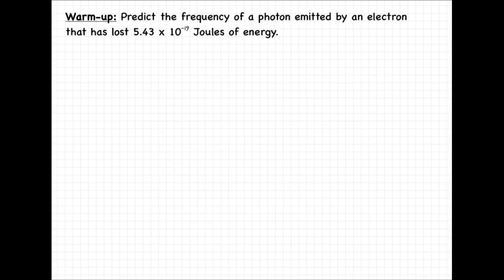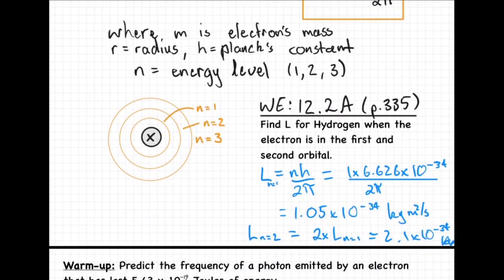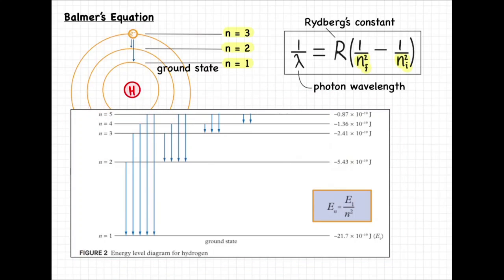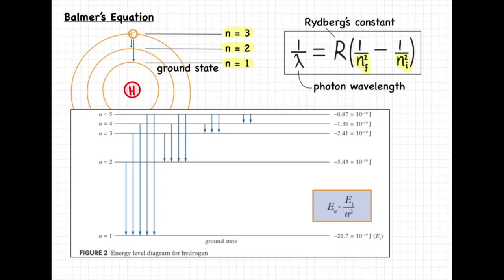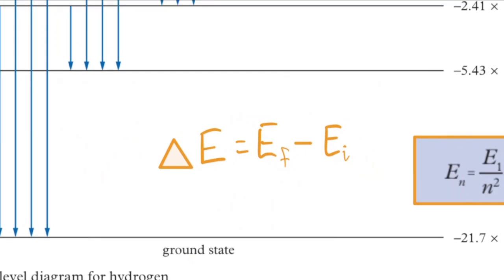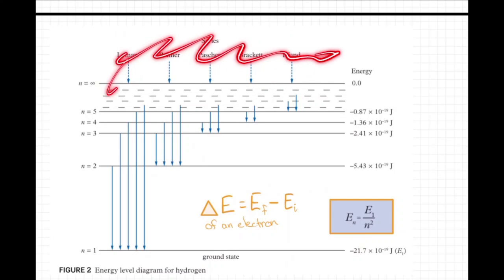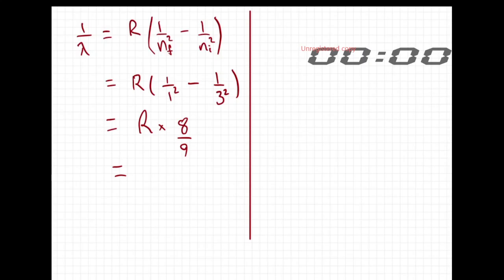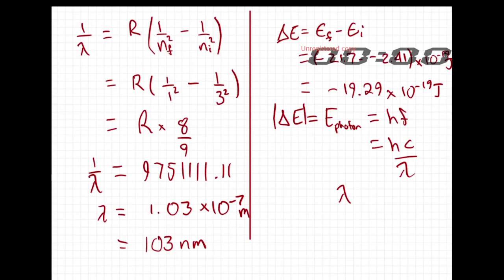Physics Unit 4 Quantum Matter Balmer's Equation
In this lesson we explore the derivation of Balmer's Equation for predicting the wavelength of light emitted by electrons transitioning between energy states.